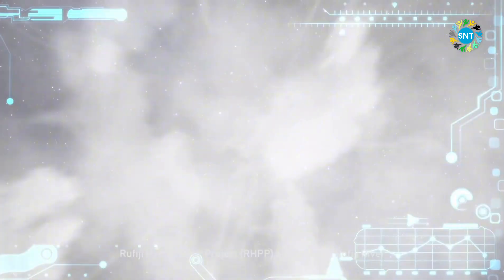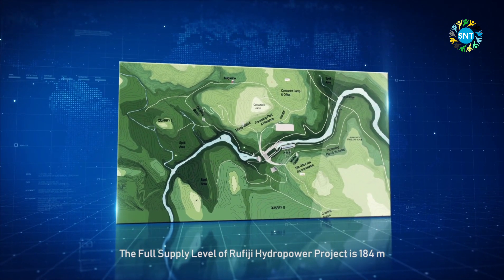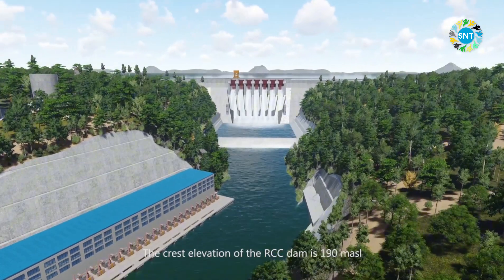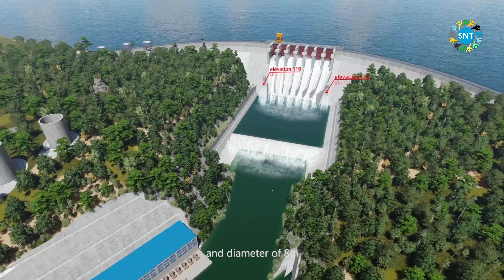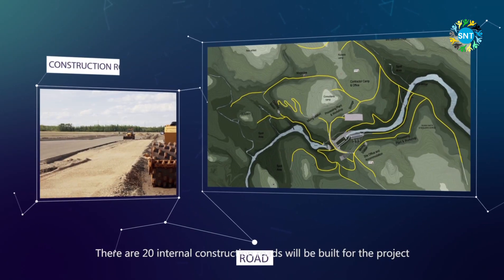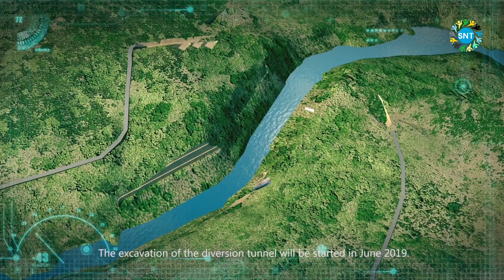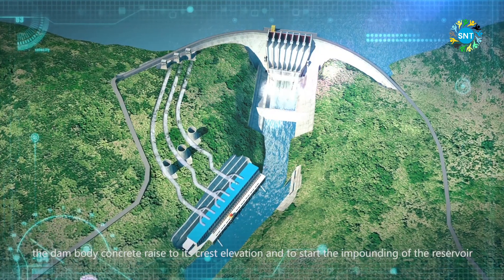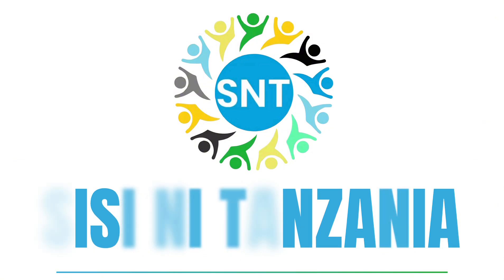JE, UNAFAHAMU JINSI BWAWA LA UMEME LA MWALIMU NYERERE LINAVYOBADILISHA MAISHA YA WATANZANIA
Karibu katika video hii maalum inayochambua kwa kina mradi mkubwa wa Bwawa la Umeme la Mwalimu Julius Nyerere (JNHPP), mradi wa kihistoria unaotarajiwa kuzalisha megawati 2,115 za umeme. Mradi huu unalenga kuongeza uwezo wa uzalishaji wa umeme nchini kutoka megawati 1,900 hadi zaidi ya 4,000, hatua itakayosaidia kukabiliana na mgao wa umeme na kuimarisha upatikanaji wa nishati kwa zaidi ya asilimia 50 ya Watanzania ambao hawakuwa na umeme wa uhakika.

Historia na maendeleo ya mradi huu mkubwa.
Faida zake kiuchumi, kijamii na kimazingira.
Changamoto zinazokabili mradi huu, ikiwa ni pamoja na athari kwa mazingira na uhifadhi wa wanyamapori.
Matarajio ya Tanzania kuwa na uhakika wa nishati na kuwa mzalishaji mkubwa wa umeme katika Afrika Mashariki.​
Usikose kutazama hadi mwisho ili kupata uelewa wa kina kuhusu jinsi mradi huu unavyobadilisha maisha ya Watanzania na kuchangia katika maendeleo ya taifa.​